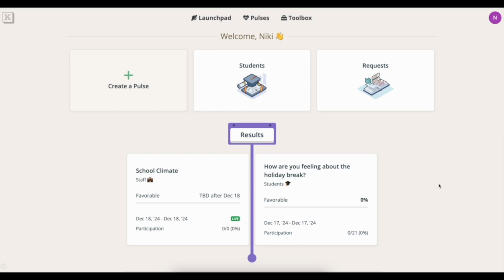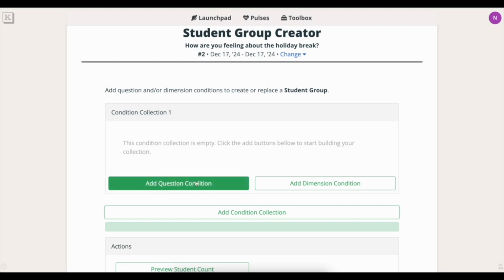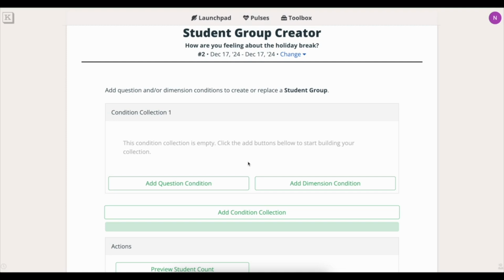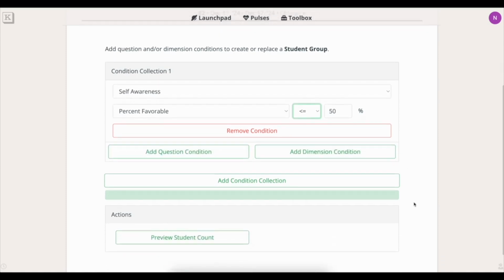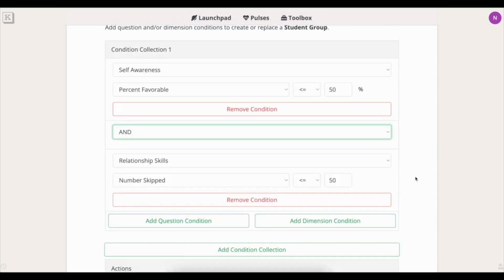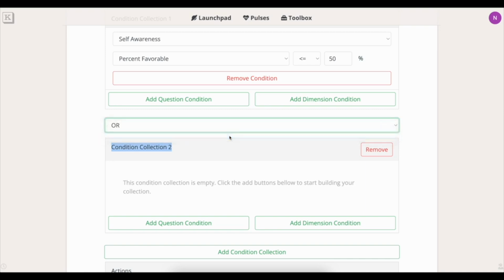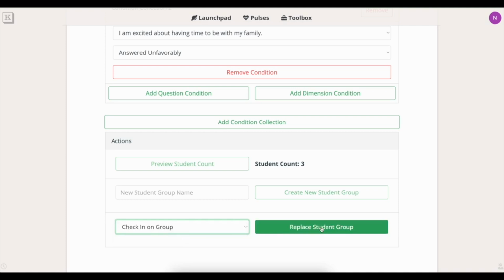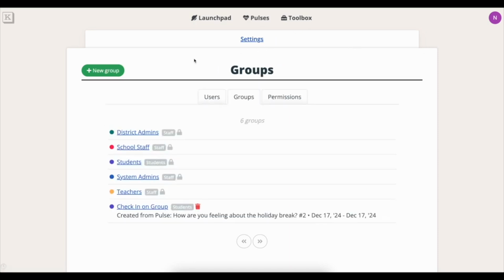Creating Student Groups From a Pulse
This video will walk System Admins through how to create Student Groups from data results of a Pulse.